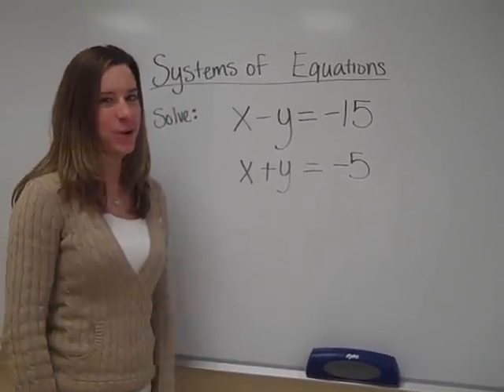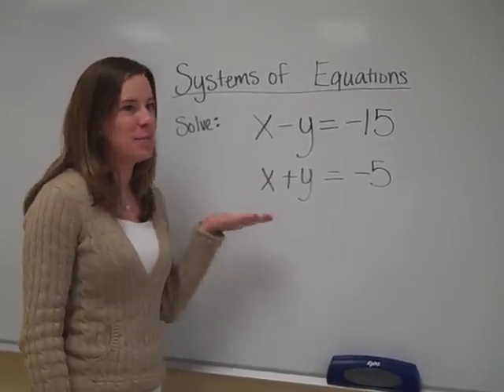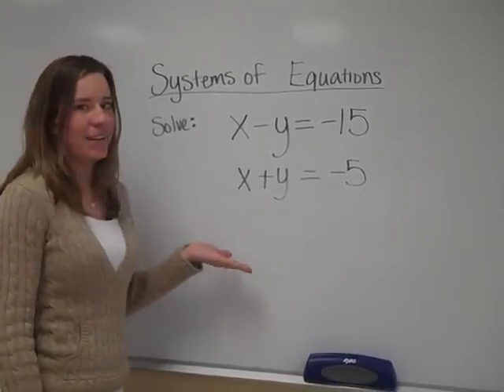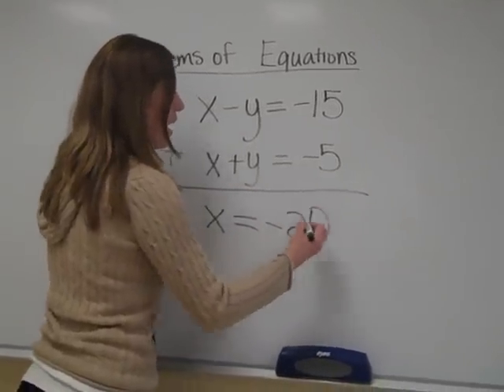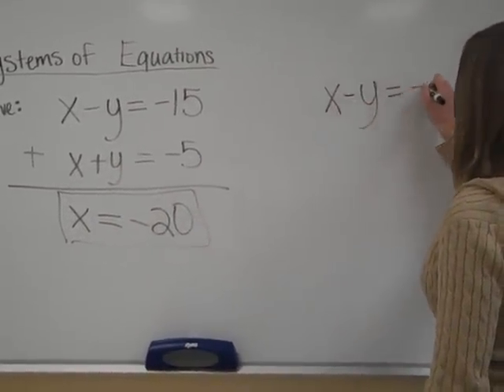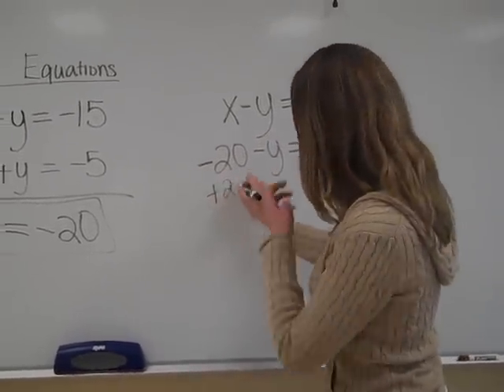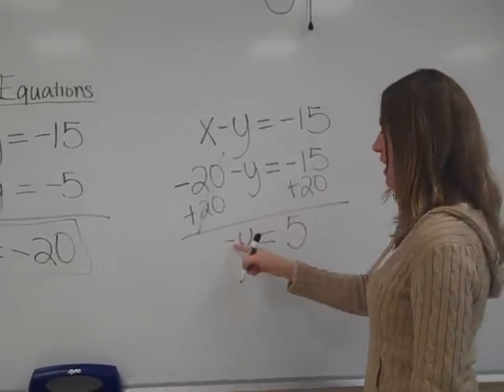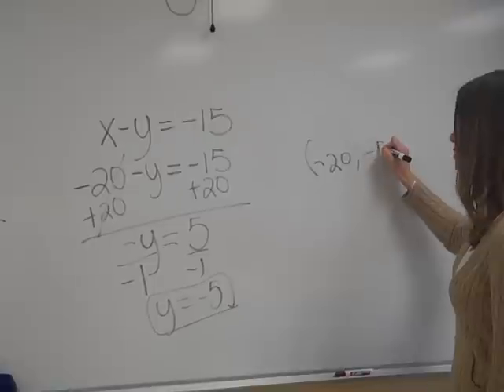Ms. Tobin - Systems of Equations (Find the mistake!)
Ms. Tobin presents a systems of equations problem and you must find the mistake!